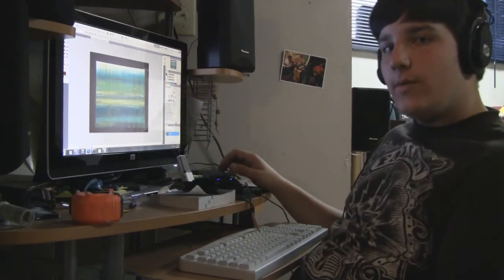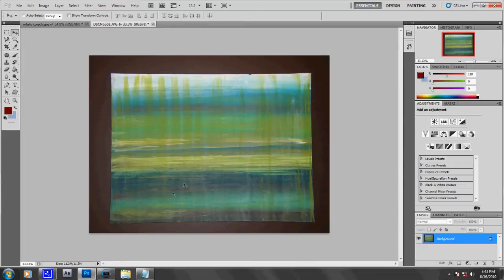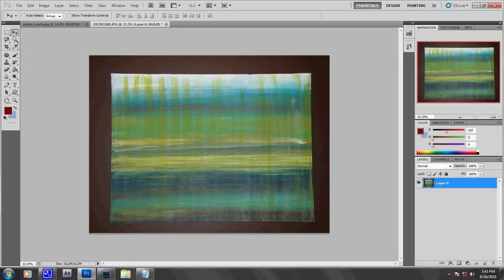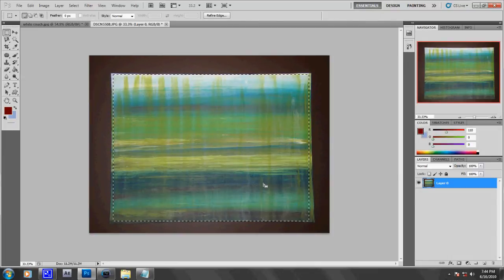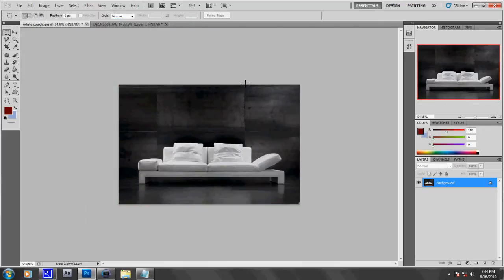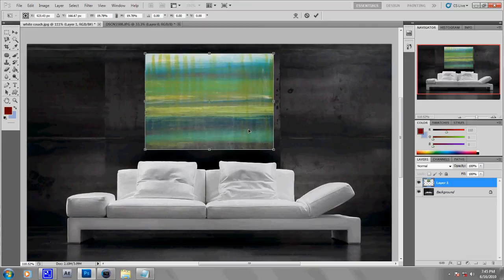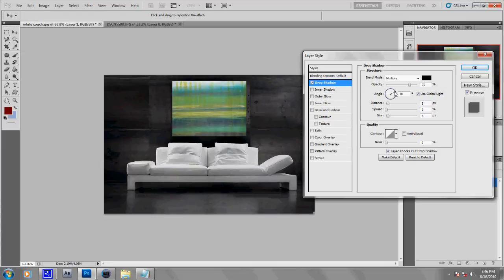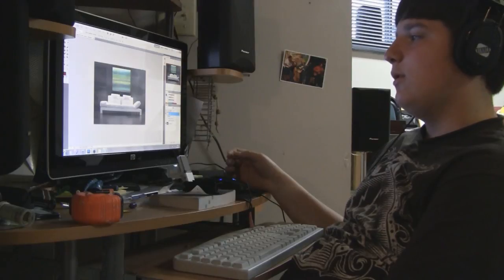Beginner Photoshop Tutorial - How to add Artwork to a stock photo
This is a Photo Shop Tutorial using CS5 of how to add a picture to another with layering and cropping

Song name: Demolished